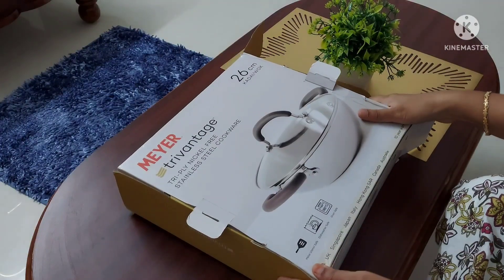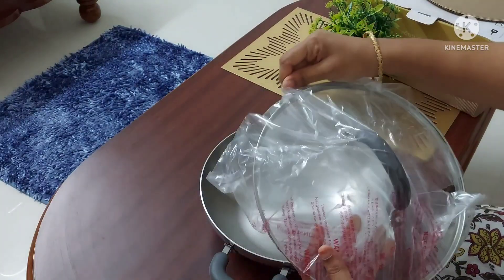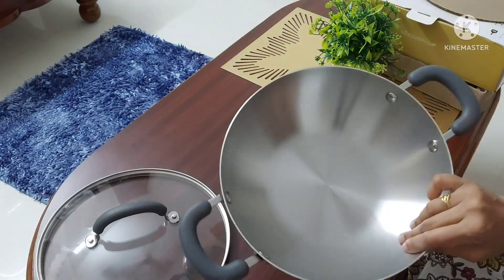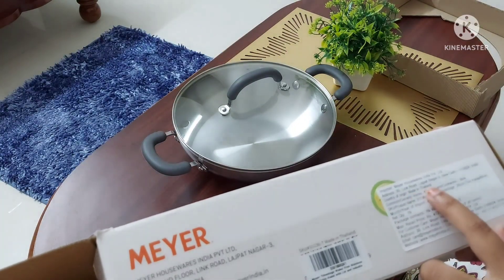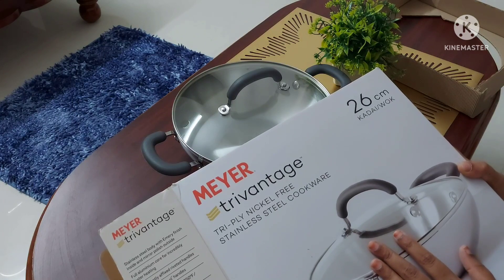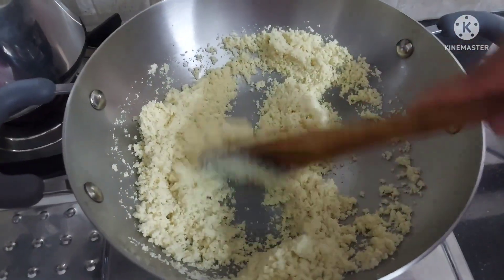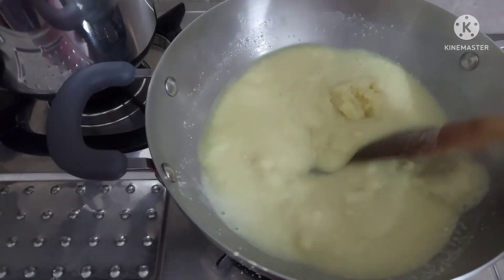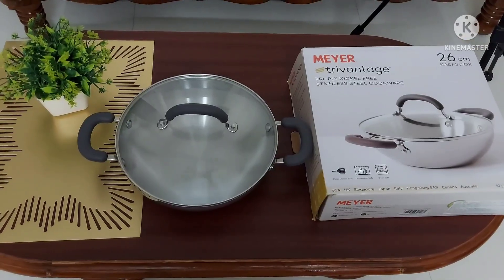Meyer trivantage kadai review/nickle free stainless steel kadai?/use and care/best triply SS kadai?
Meyer Trivantage Nickel Free Stainless Steel Triply Kadai with Lid and Induction Base, 26cm

Meyer Trivantage(Triply Range)
Meyer Trivantage 3 Piece Cookware Set - Frypan + Kadai with Interchangeable Glass Lid, 24cm
Meyer Trivantage Stainless Steel Triply Cookware Kadai 24cm Medium
Meyer Trivantage Cookware Stainless Steel Triply Frypan 26cm Medium

Meyer Select Stainless-Steel Covered Kadai, 1.91 Liters/22cm, Silver
Meyer Select Stainless Steel Kadai 24cm (Induction & Gas Compatible)
Meyer Select Stainless-Steel Covered Kadai 30cm (Induction and Gas Compatible)
Meyer Select Stainless-Steel Covered Saute, 2.8 Liters/24cm, Silver
Meyer Select Stainless Steel Sauteuse 24cm, 2.8 Litre (Induction & Gas Compatible)
Meyer Select Stainless Steel Frypan, 24 cm, Induction and Gas Compatible
Meyer Select Stainless Steel Saucepan 18 cm, Induction and Gas Compatible

Meyer Cast iron cookwares
Meyer Induction Base Cast Iron Tawa, 28 cm, Black, 1 Piece
Meyer Pre Seasoned Cast Iron Frypan 26cm
Meyer Pre Seasoned Cast Iron Dosa/Flat Tawa 24cm
Meyer Pre Seasoned Cast Iron Kadai, 26cm Black with Glass Lid
Meyer Pre Seasoned Cast Iron Skillet with 2 Side Handles,24cm